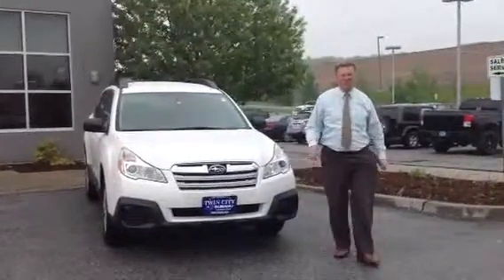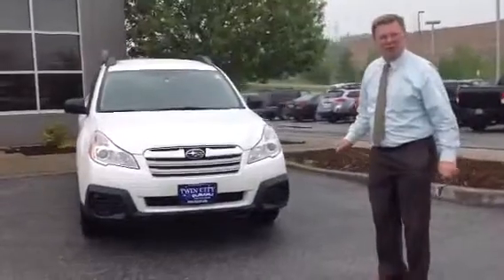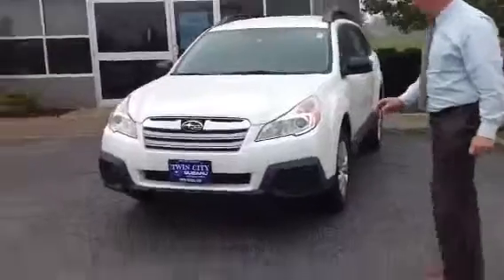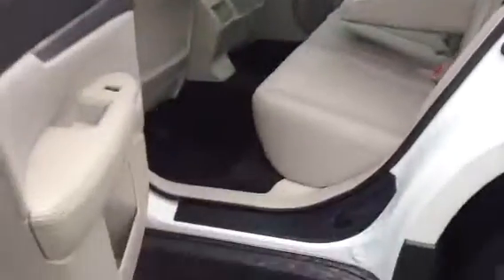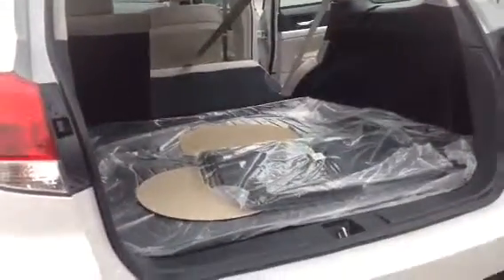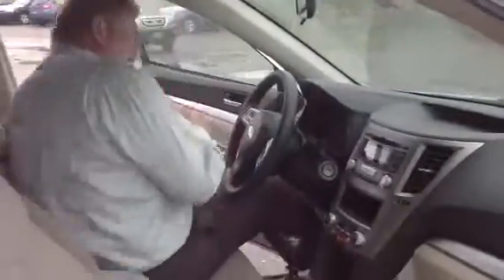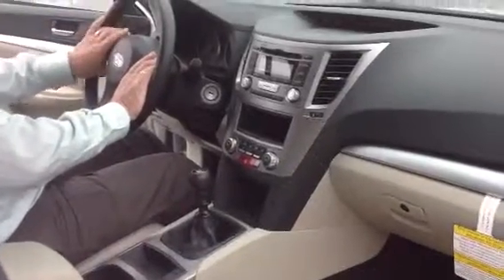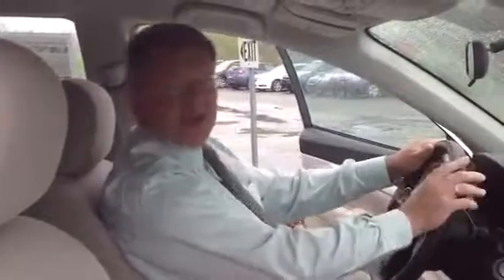2014 Subaru Outback Manual for Robin